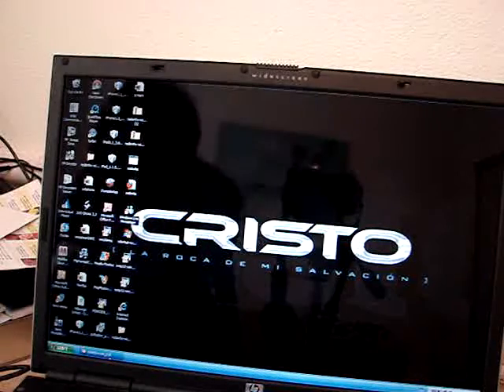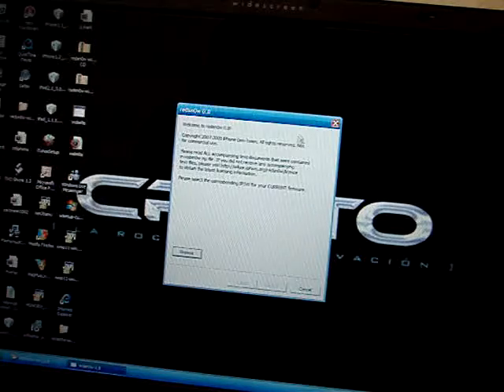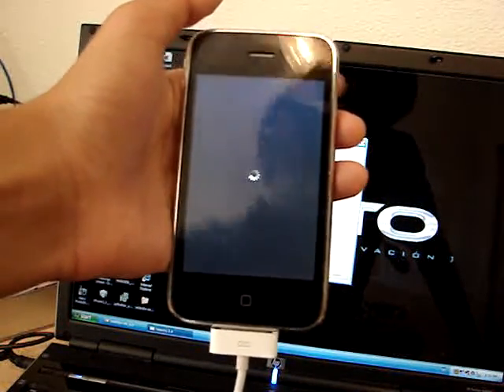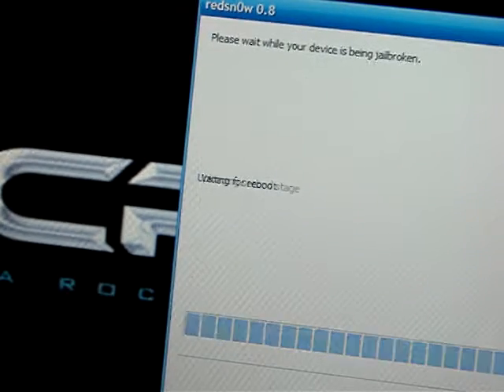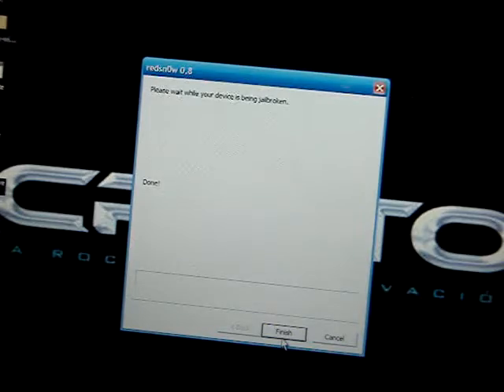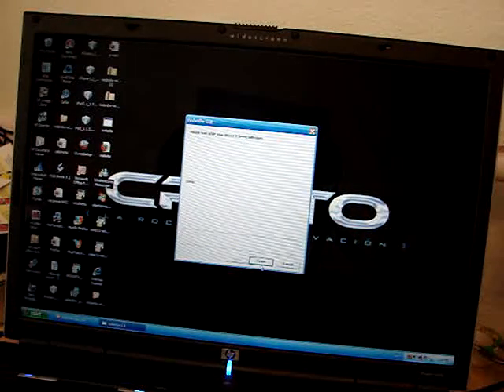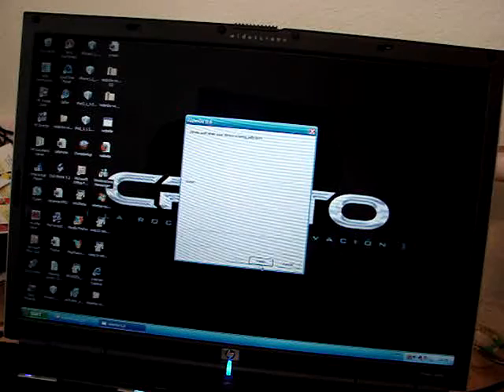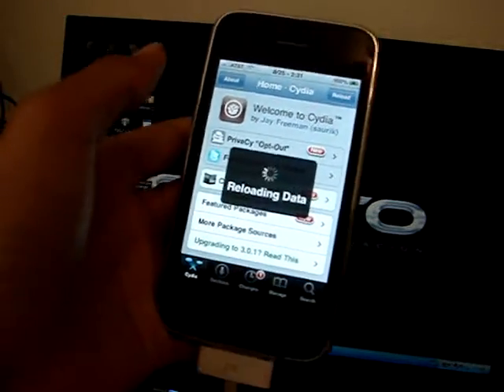How to jailbreak the Iphone on firmware 3.0.1!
Jailbreak the iphone running on 3.0.1 firmware if
sorry for the bad video quality but its my first vid and my camara is not that good